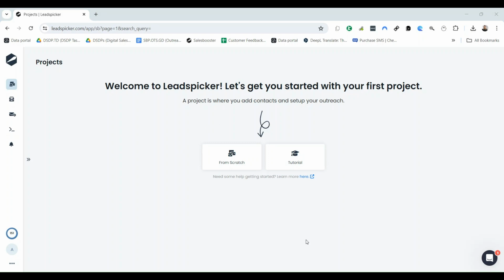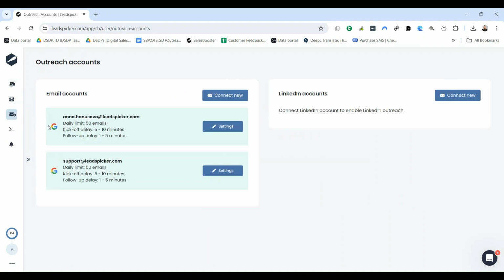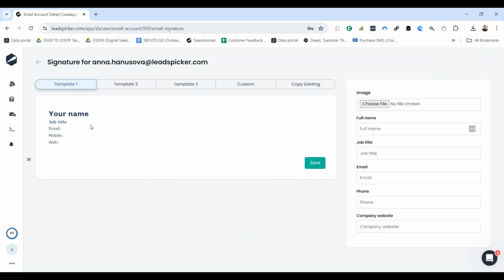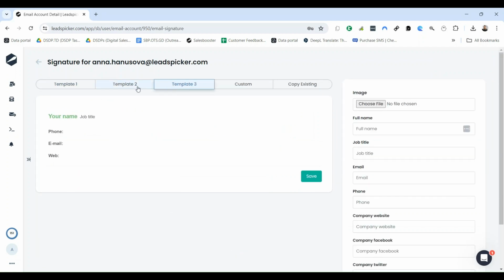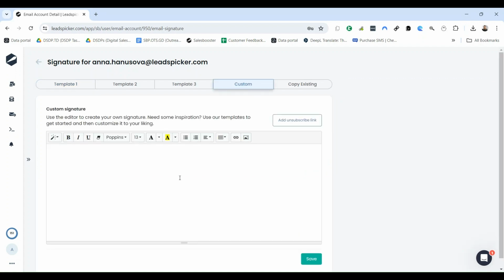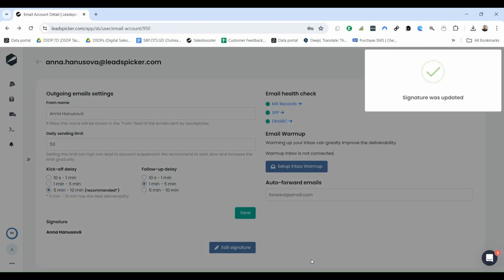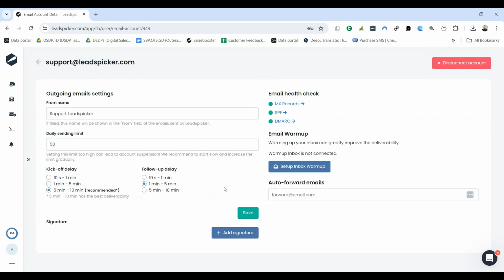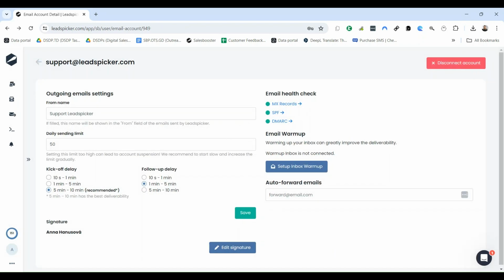LP platform tutorial - Setting Signature